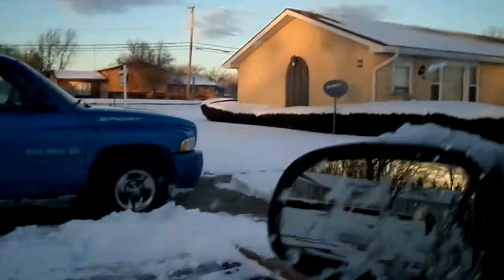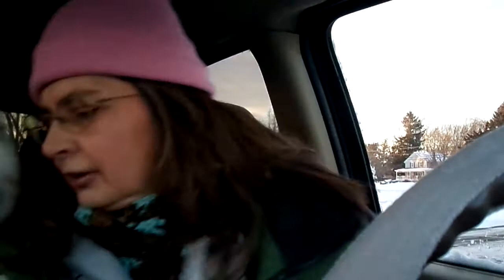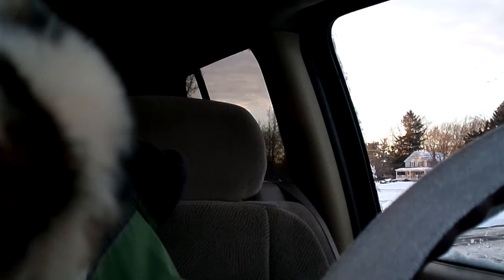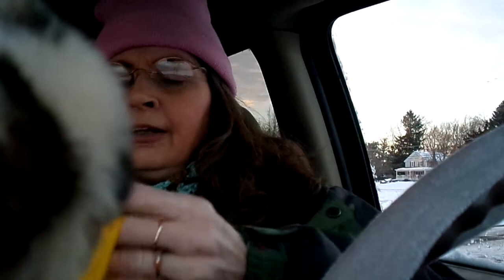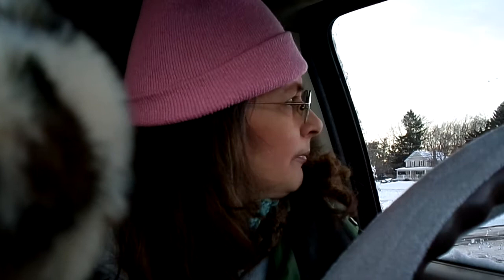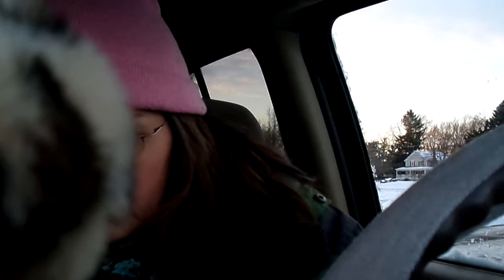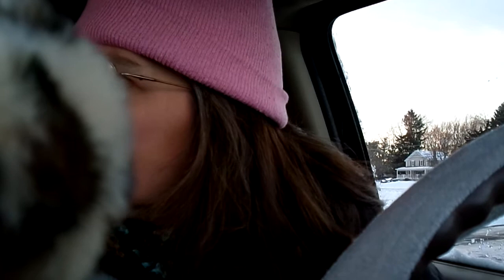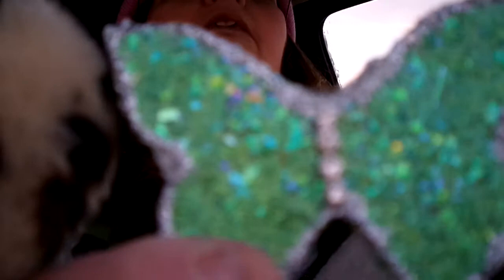Car Vlog/Ebay Haul Mid Jan. 2018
TFW! GOD BLESS!